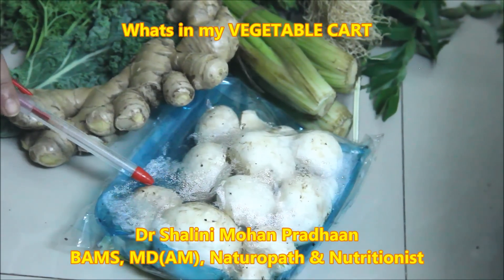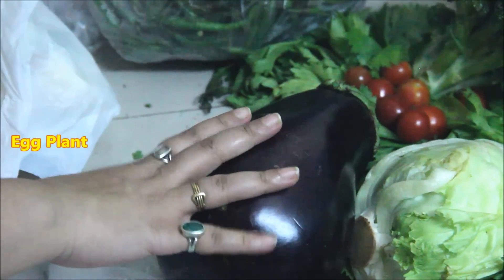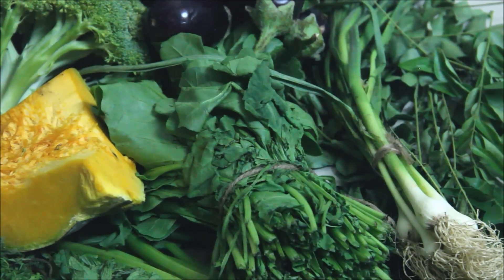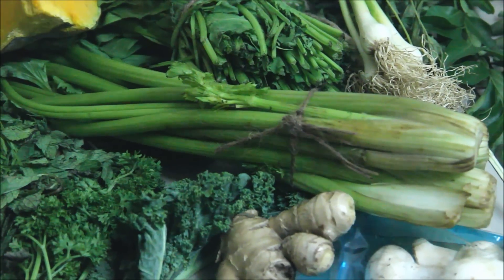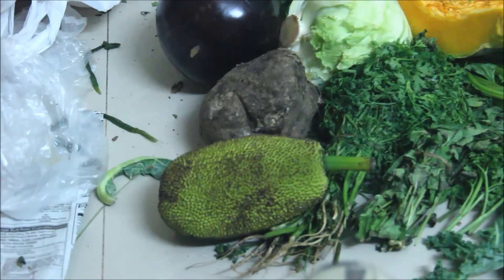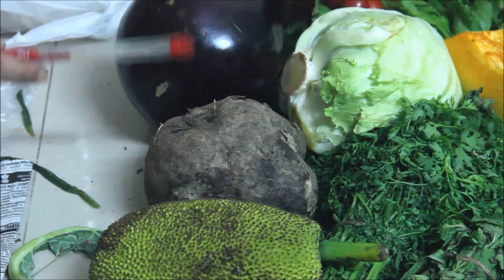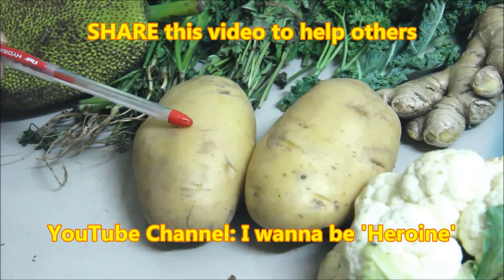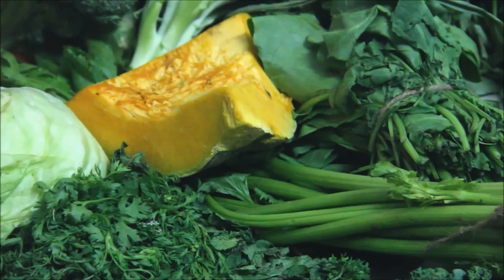12 VEGETABLES to lose WEIGHT, Weightloss#9, Weightloss Journey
See my Vegetable cart what requires you to keep fit and healthy. You'll get idea of being slim and healthy.
Regards,
Dr Shalini Mohan